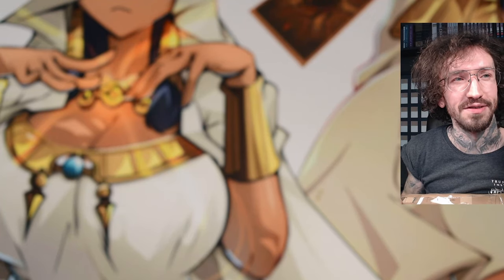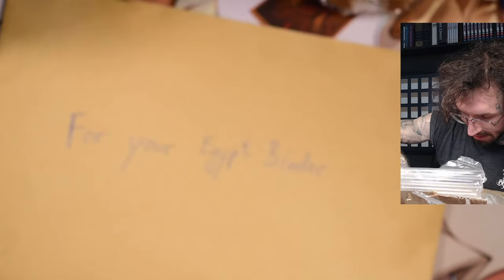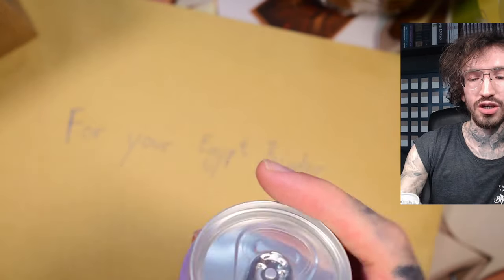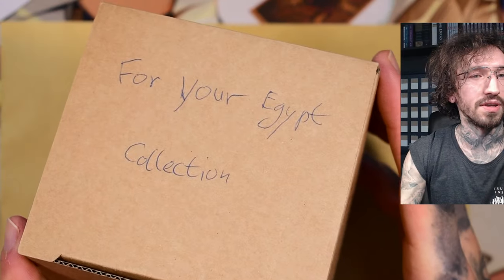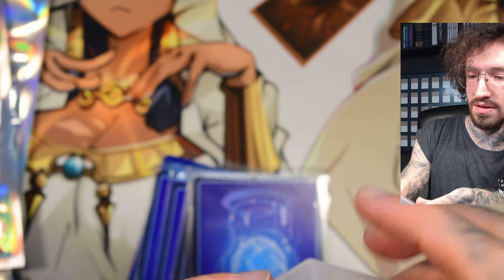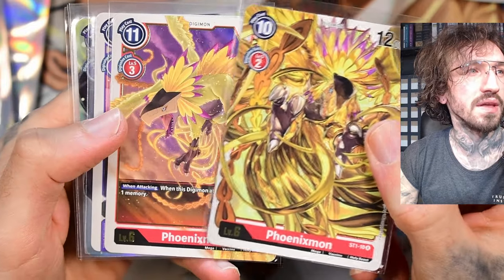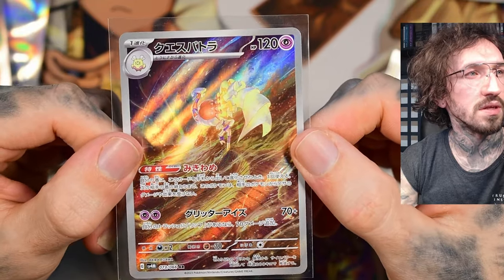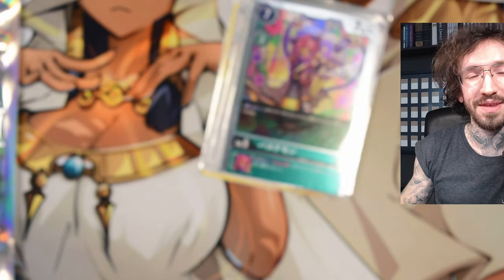Waifu drinks in subscriber mail package